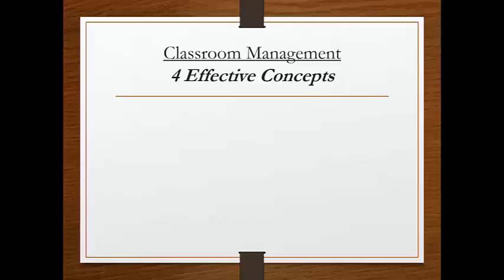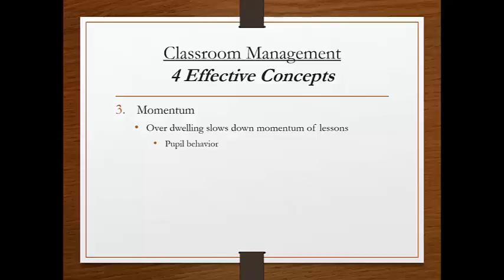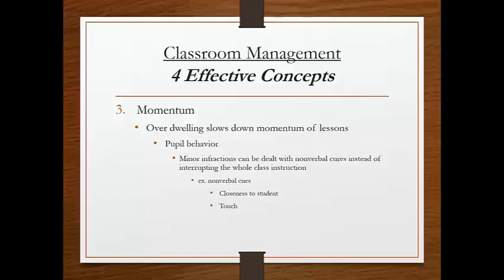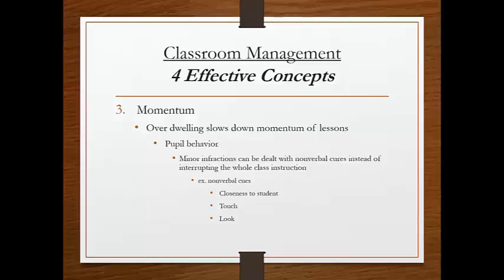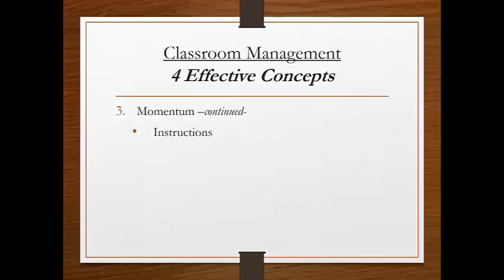Classroom Management Part 1 Mod 3